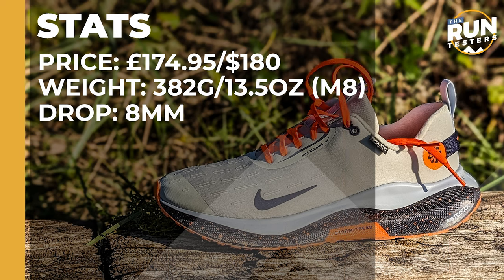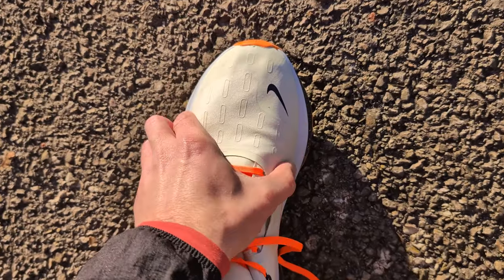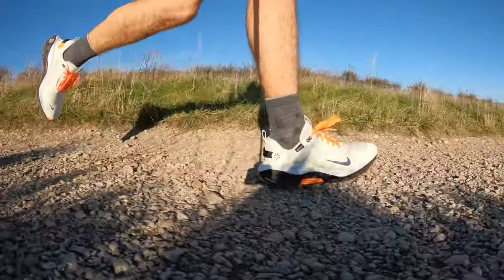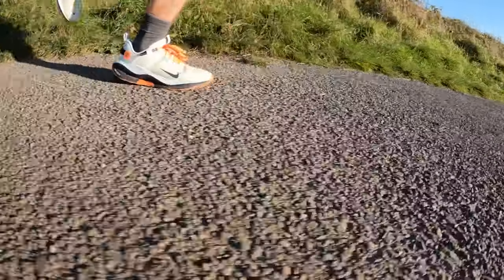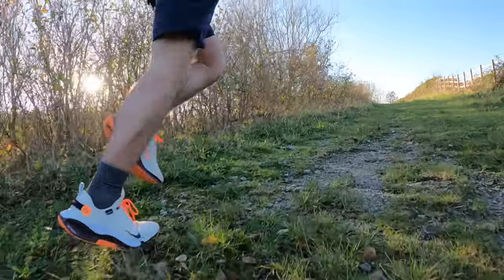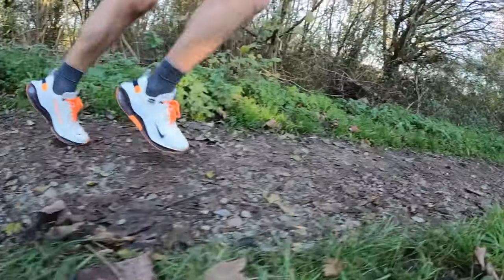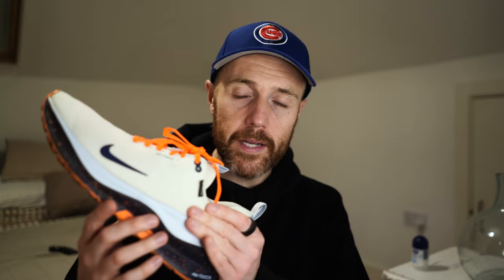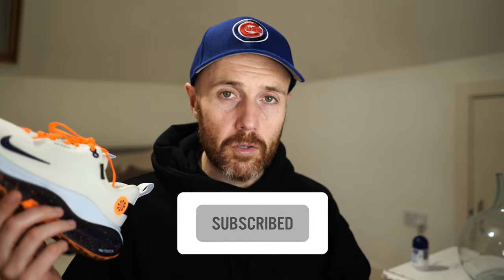Nike InfinityRN 4 GORE-TEX First Run Review | The cushioned shoe gets a waterproof update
The InfinityRN 4 Gore-tex takes the latest model of the Infinity and adds a new upper to help protect the feet from moisture. Like the original Infinity 4, it has the same new ReactX midsole foam to provide additional bounce, which also lowers the carbon footprint of the material by at least 43%.

The shoe also features the same wide toebox for increased comfort, as well as additional stability. There’s a curved outsole design to promote a rocker experience when running, as well as well as a Storm Tread outsole to provide a high level of grip and extra protection for the midsole.

Tom has taken the shoe out on a first run to see how it performs.

To find out more about the Nike InfinityRN 4 GORE-TEX (we don't make any money if you click on this link)

Check out the monthly podcast for the latest kit news and updates

JUMP STRAIGHT IN:
00:00​​​​ - Intro
00:37 - Stats
00:50 - Design
01:30 - How’s The Fit?
02:14 - The First Run Test
09:08 - Verdict